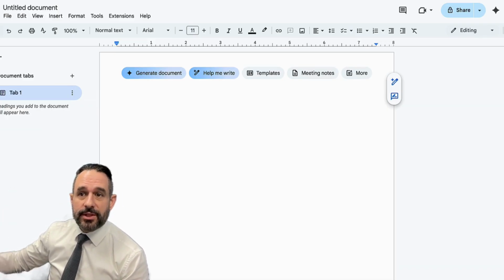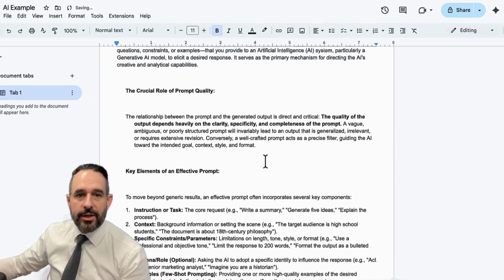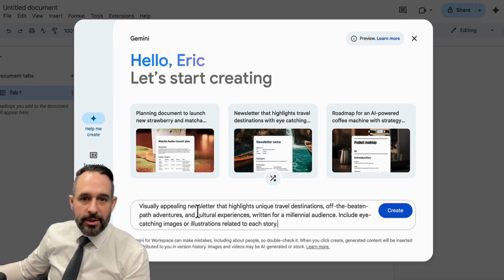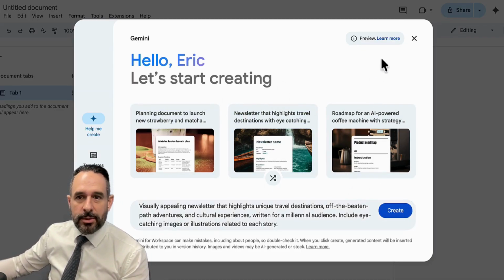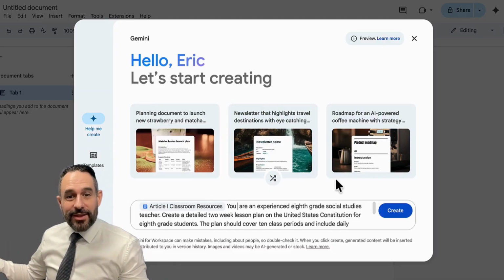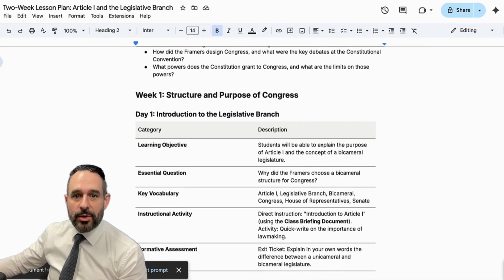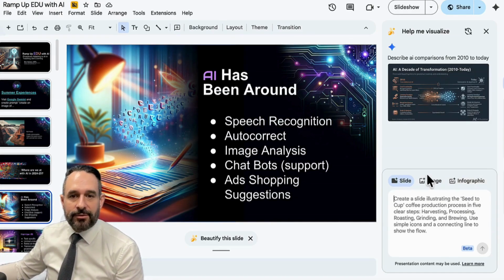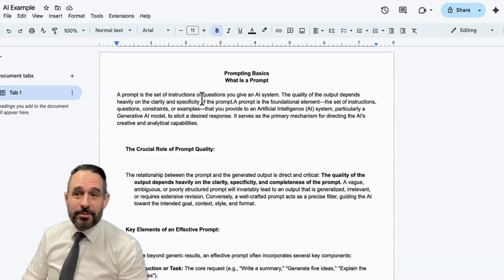Learn Gemini AI in Google Docs Slides and Forms Fast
Learn how Gemini is now available directly in Google Docs, Slides, and Forms in this intro tutorial designed to get you started quickly. This video shows how Gemini can help you write and edit in Docs, build engaging presentations in Slides, and create smarter forms with ease, all within Google Workspace. You will see practical examples of using Gemini to save time, boost productivity, and enhance creativity, making this tutorial ideal for educators, students, and professionals looking to understand and use Google Gemini AI in everyday workflows.